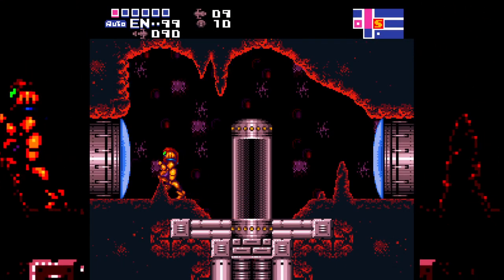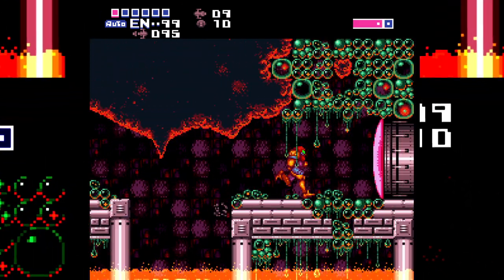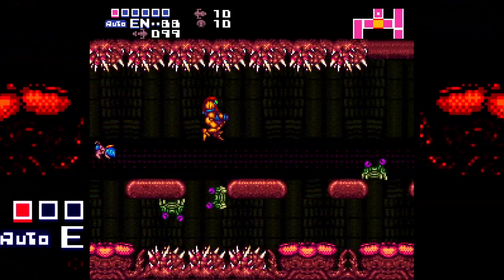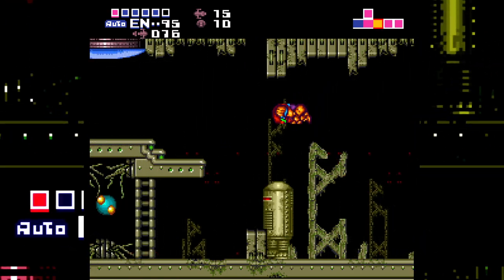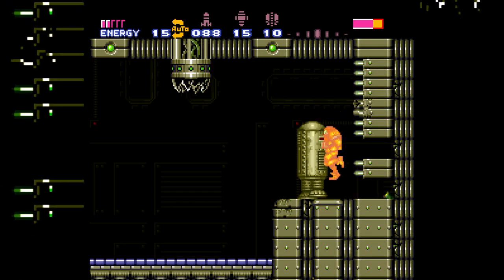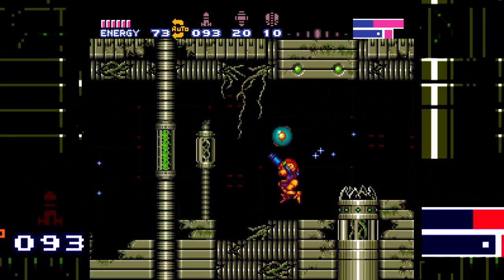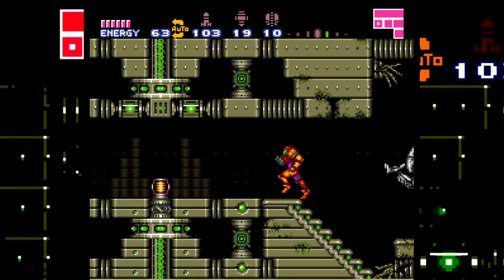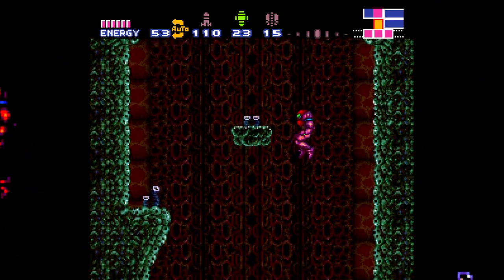MUH DUUUUUUUUUUUDS, I came again. Wtf this is too good. [Project Base 0.8 Super Metroid] -2-